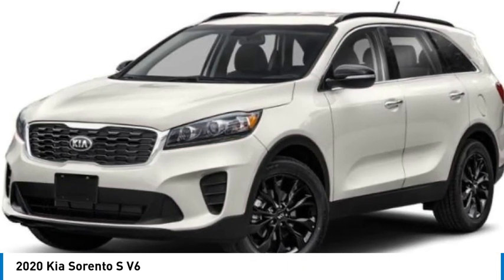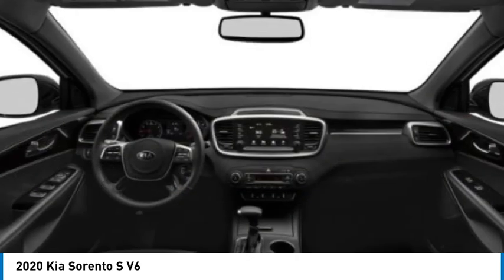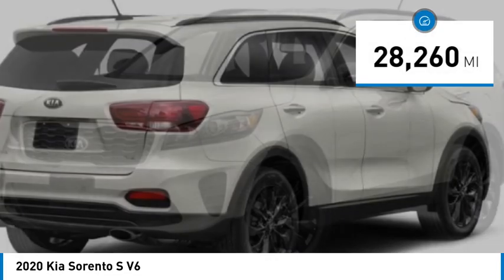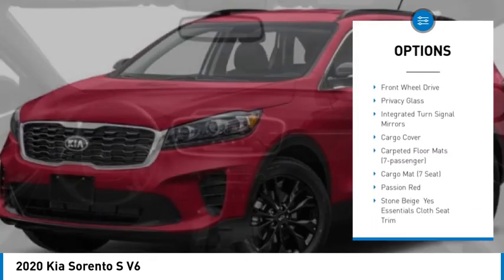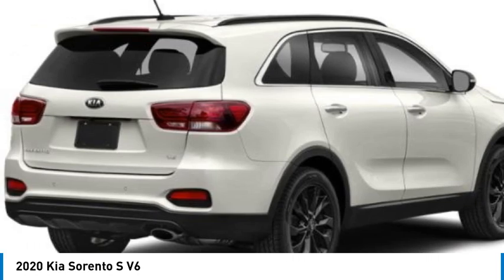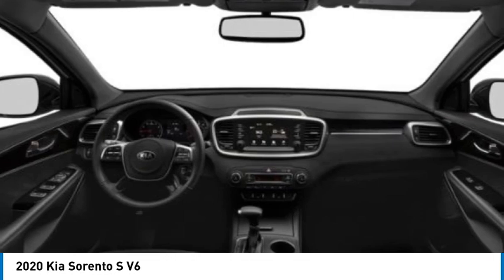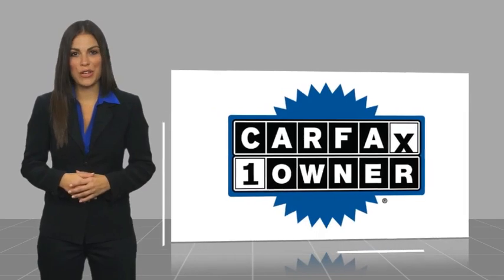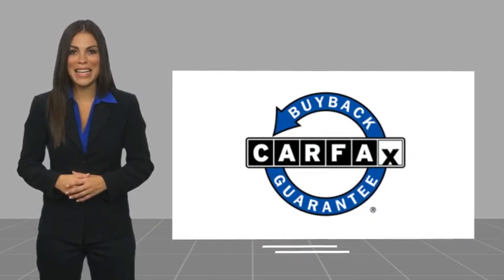2020 Kia Sorento K11810A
2020 Kia Sorento S V6